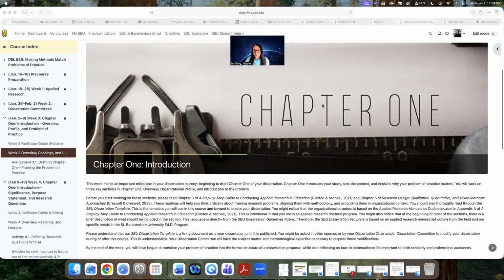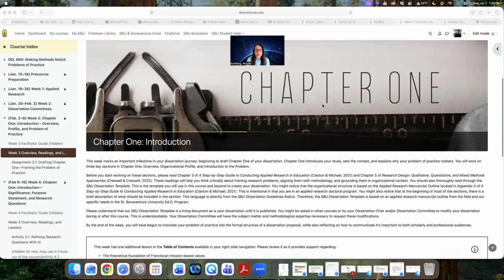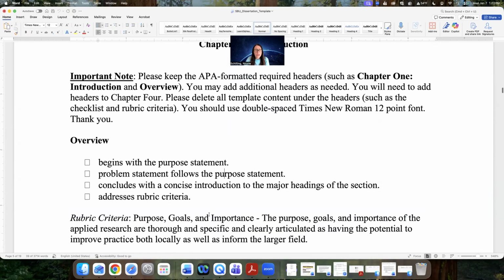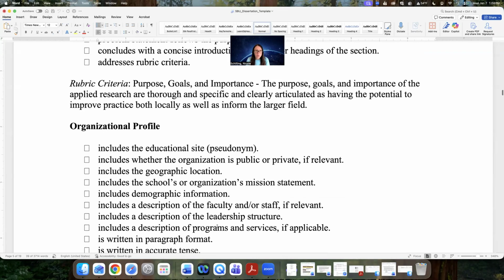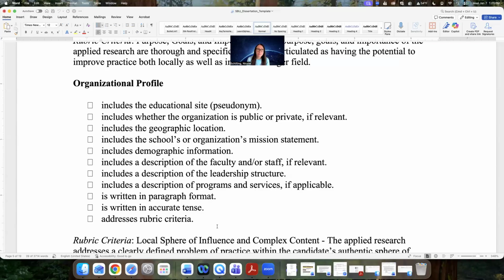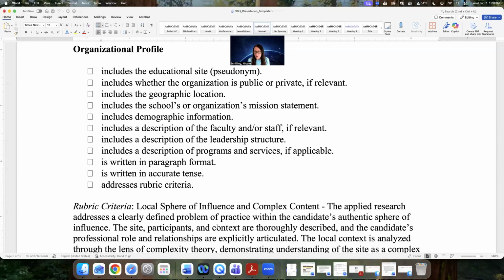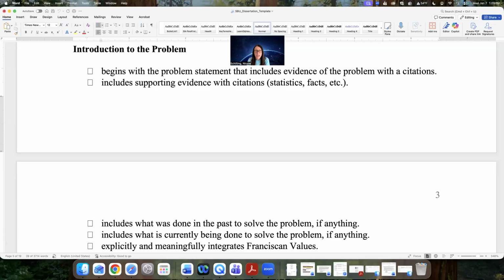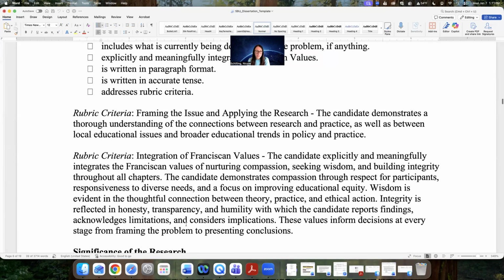DEL 880 Week 3 Video